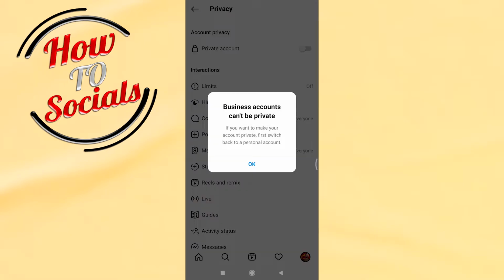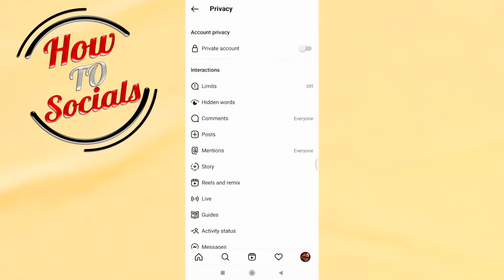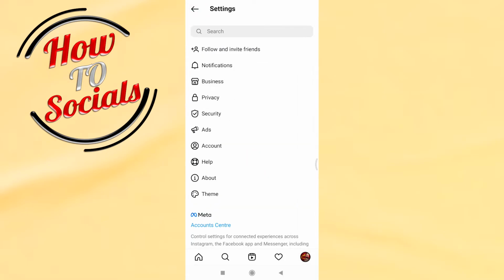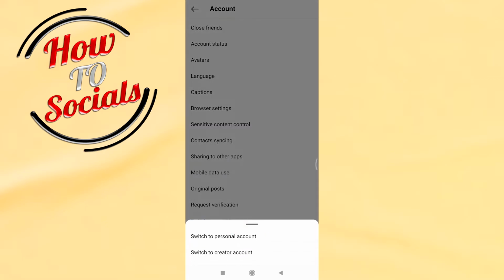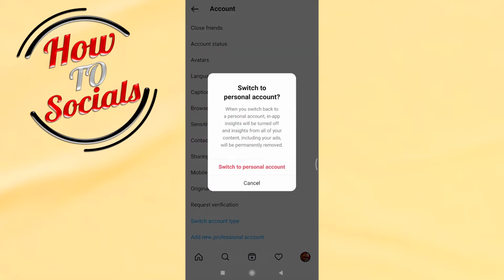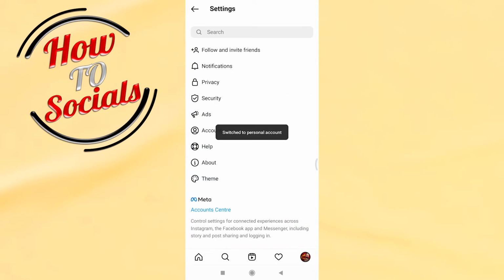How to Hide Following and Followers List on Instagram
This video will show you how to hide following and followers list on instagram.